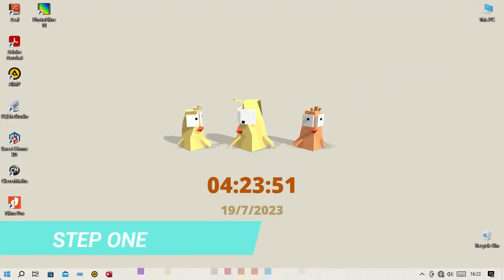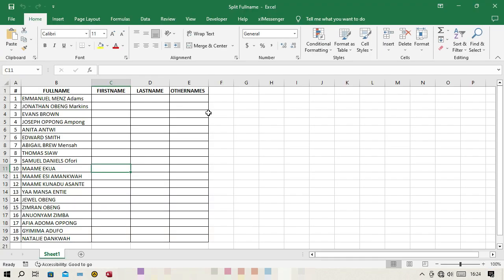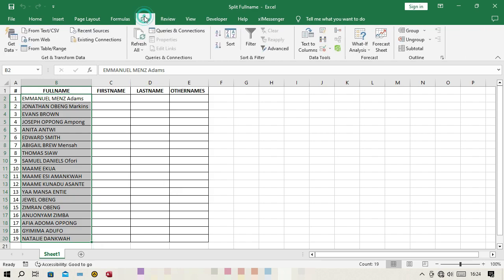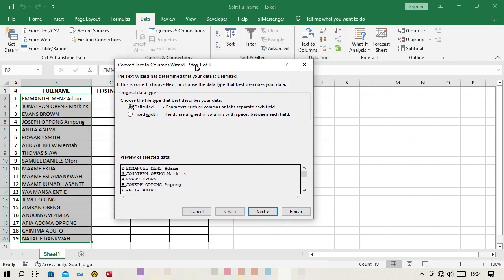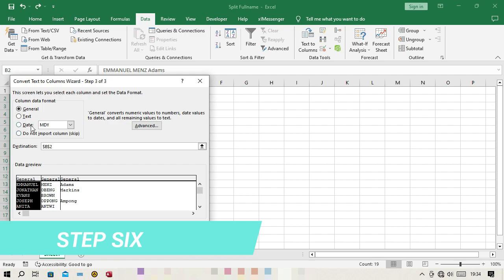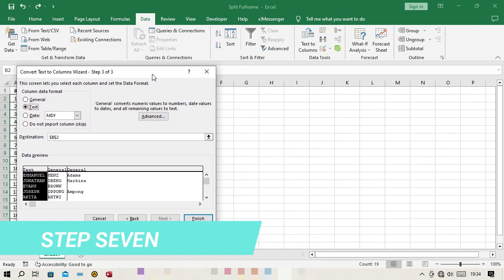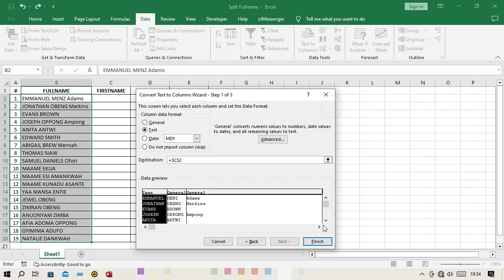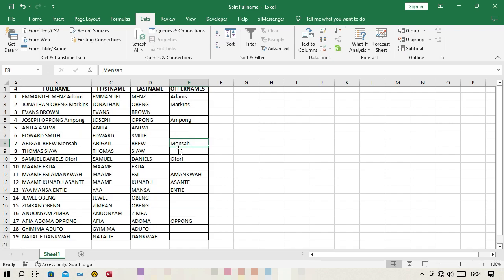How to Split Full Names into First Name, Last Name, & Other Names (Text to Columns): Excel Tutorial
Welcome back to Zimist Coded! In this step-by-step Excel tutorial, we'll show you how to efficiently split full names into first name, last name, and other names using the powerful Text to Columns feature. Whether you're dealing with a massive dataset or just want to streamline your data, this easy-to-follow guide will save you time and effort.

📝 Timestamps:
0:00 Introduction
0:26 Step 1: Open Excel and Load Your Data
0:56 Step 2: Select the Column
1:05 Step 3: Access the Text to Columns Wizard
1:22 Step 4: Choose the Delimited Option
1:42 Step 5: Select the Delimiter
2:04 Step 6: Define Column Data Formats
2:25 Step 7: Choose the Destination
2:43 Step 8: Apply the Text to Columns Feature
3:03 Conclusion

By the end of this tutorial, you'll be a pro at handling full names in Excel, so let's dive right in and get started! Happy Excel-ing!